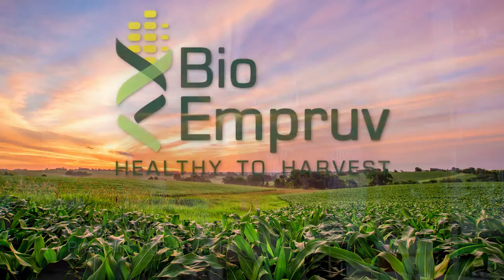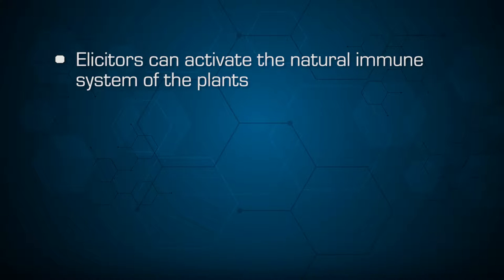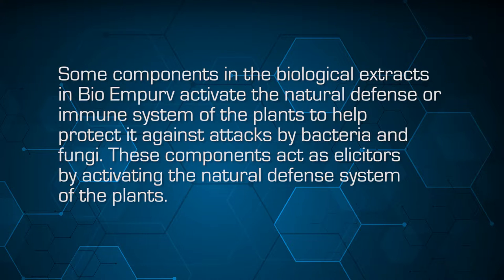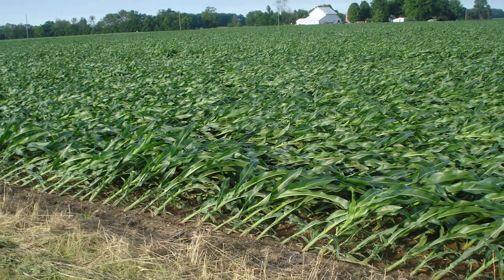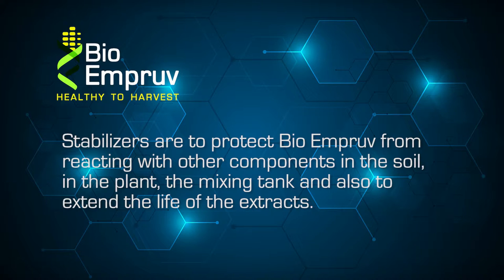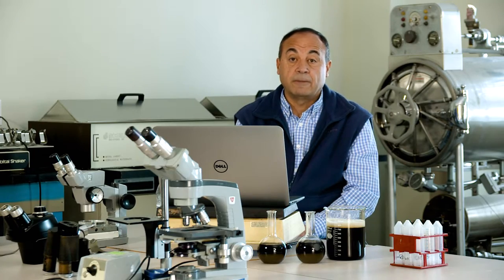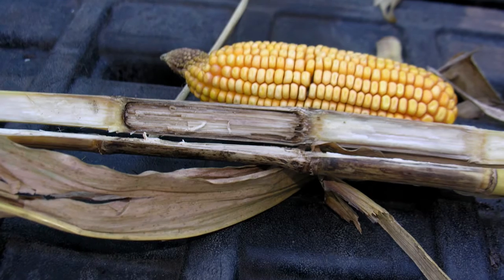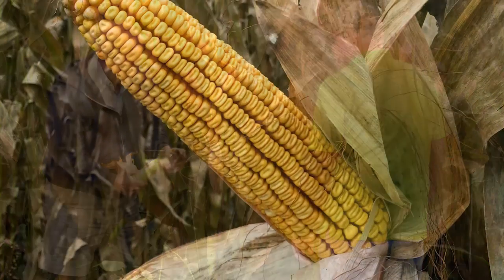Bio Empruv - Salam Awada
Dr. Awada explains how the BioEmpruv formulation helps treat the Goss's Wilt corn disease.